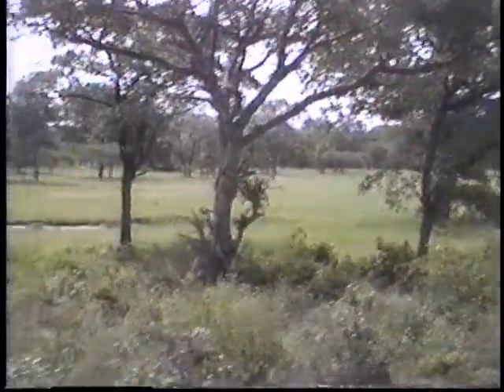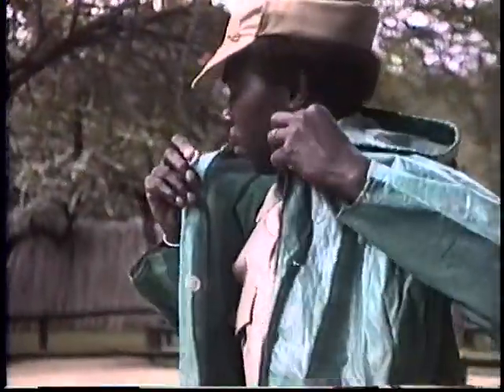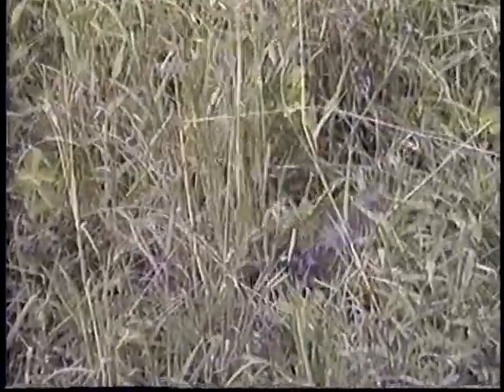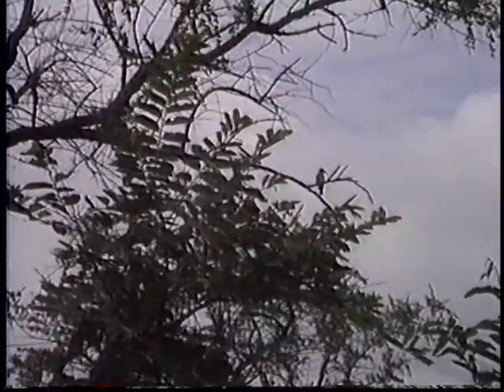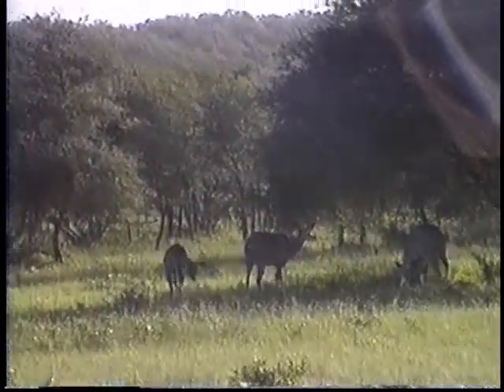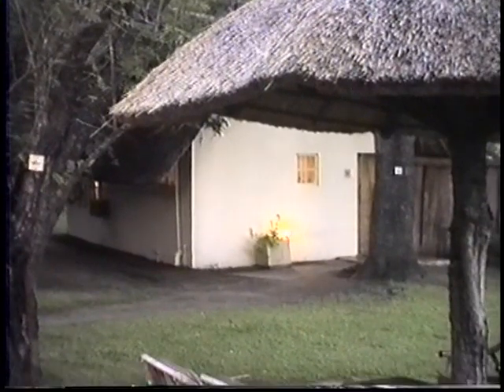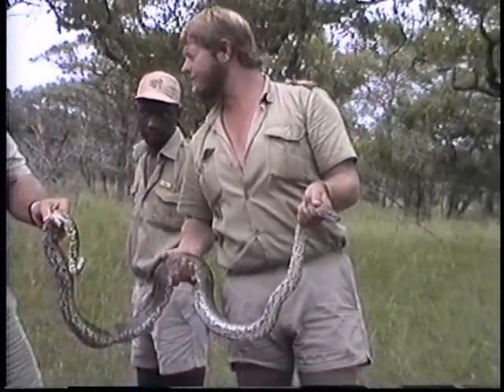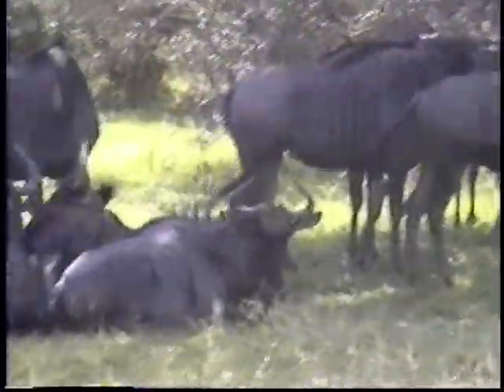1995 JEFF THE JUNGLE BOY IN AFRICA